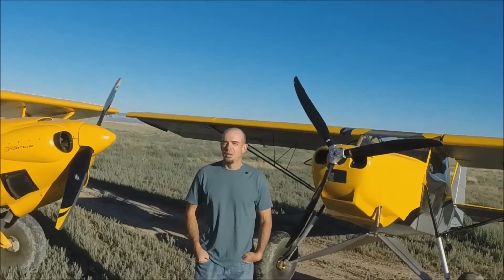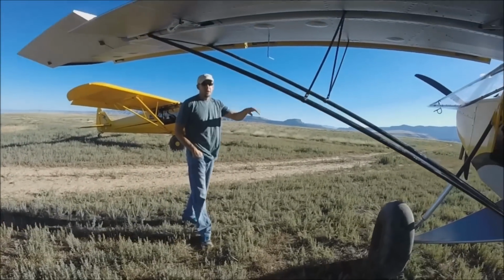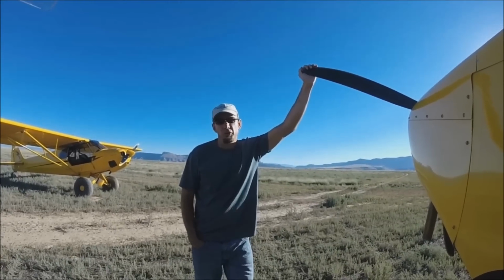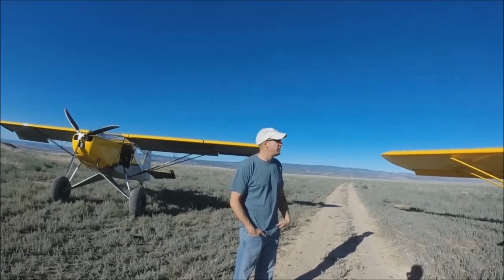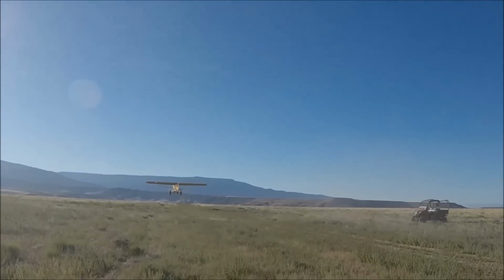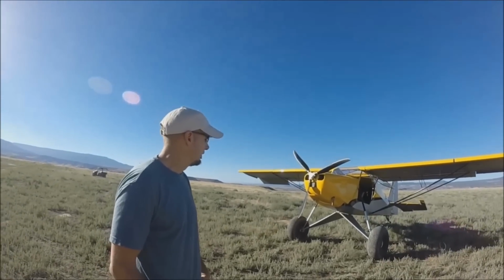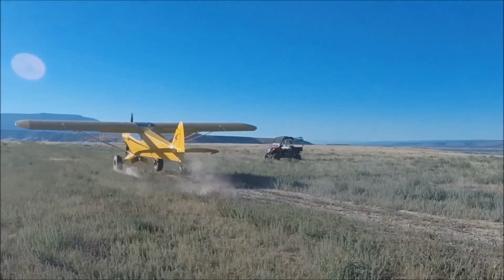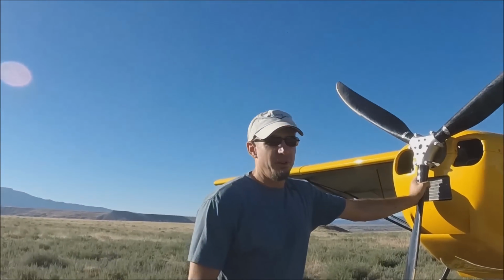Just Aircraft SuperSTOL CubCrafters SS Carbon Cub Side by Side Overview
A brief look at both un objectively  with take off and landing characteristics  ..